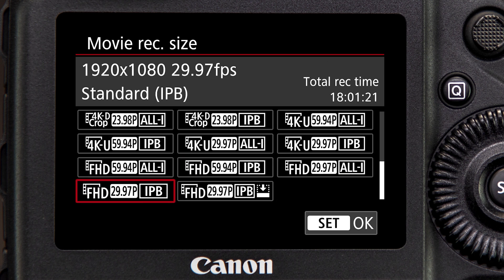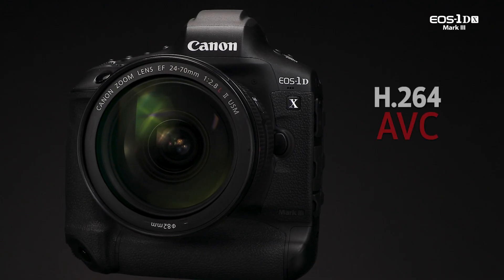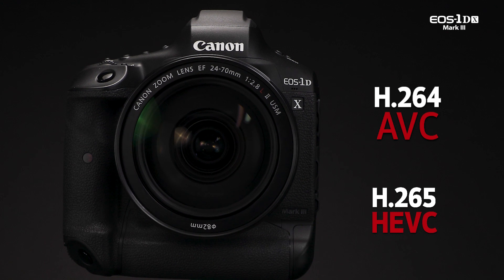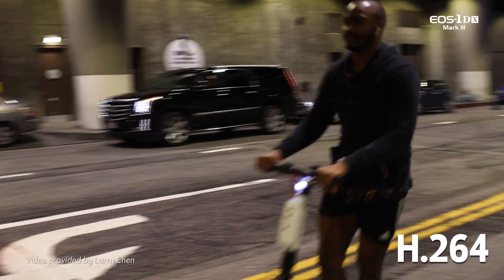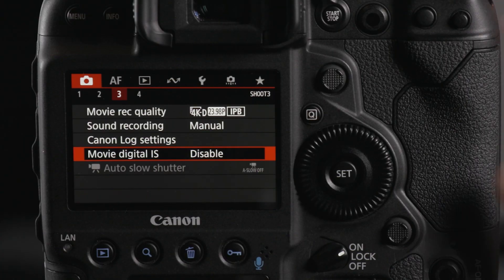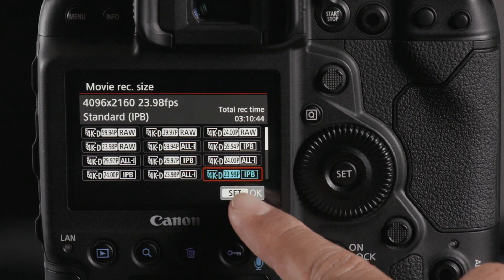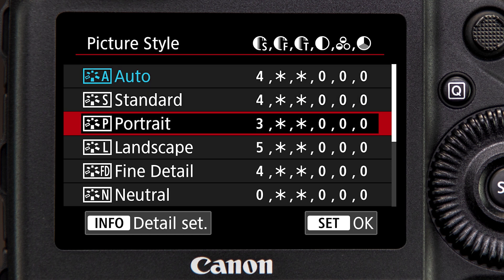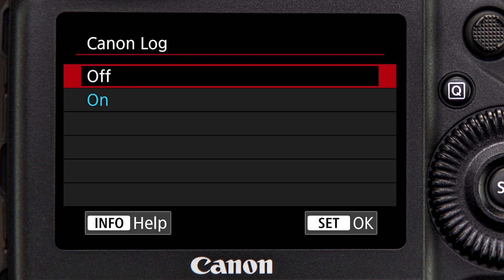Canon EOS-1D X Mark III Codec Options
Learn more about the various codecs available with the EOS-1D X Mark III to compress data for faster transmission of content